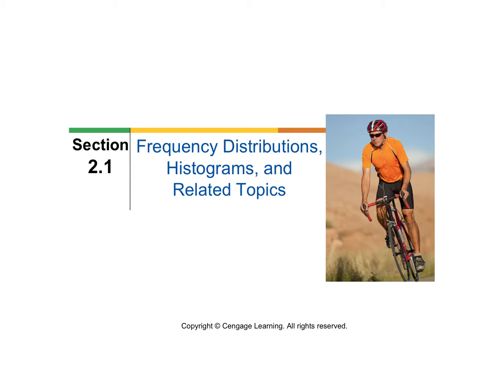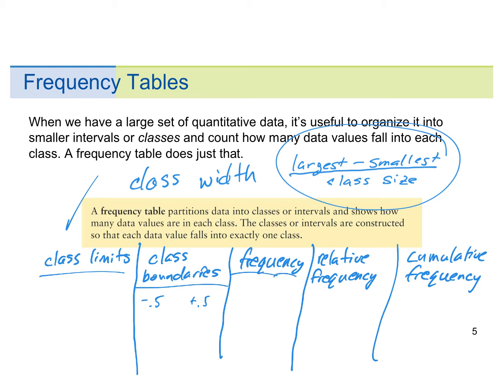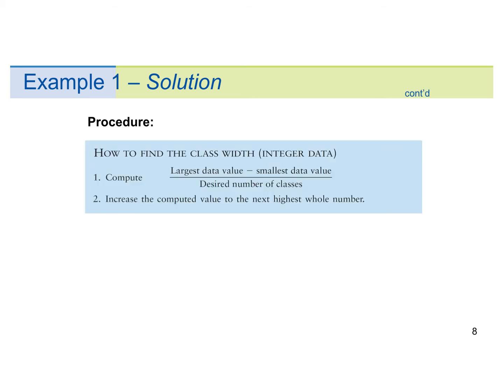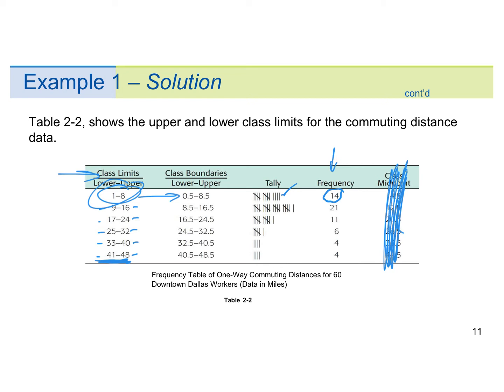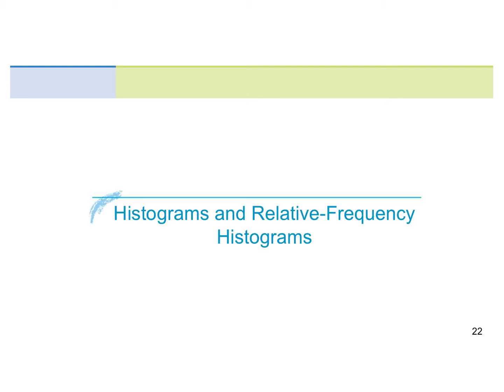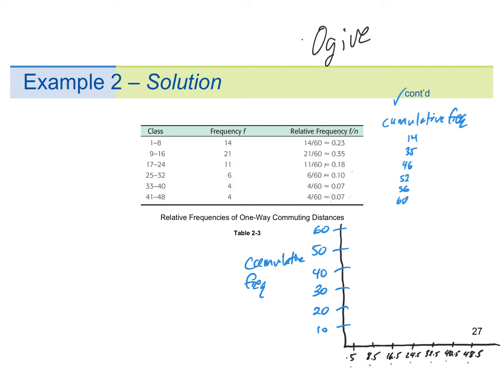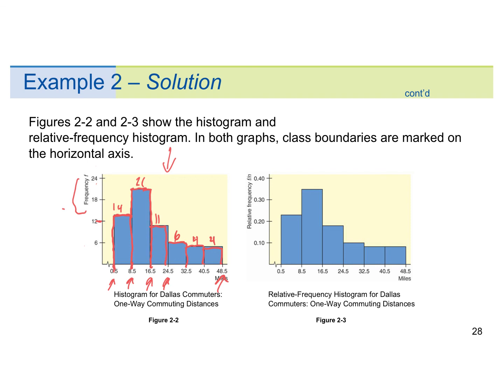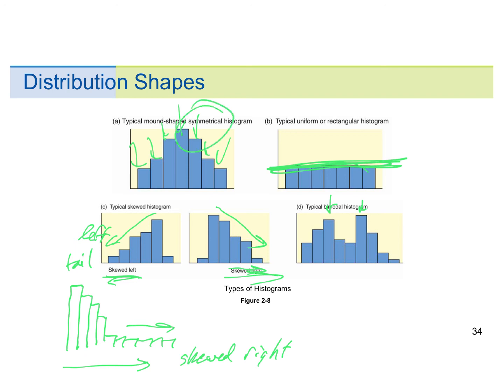Hon Stats Ch. 2.1.mp4